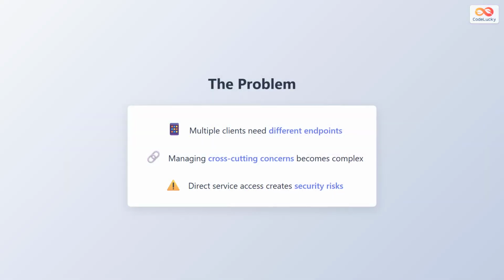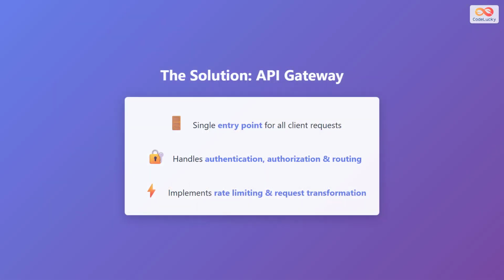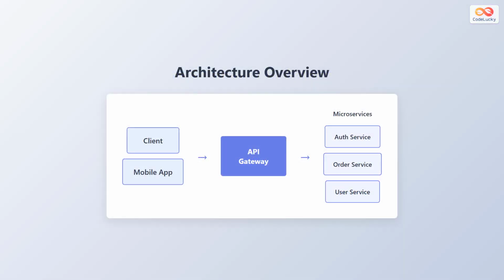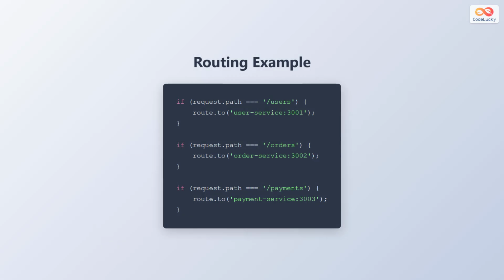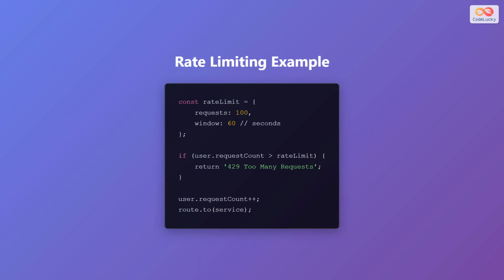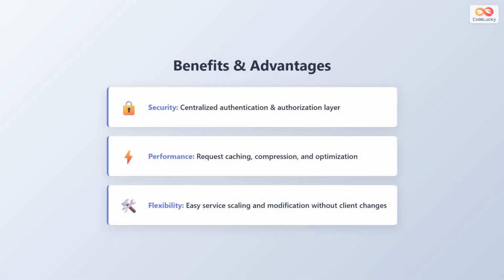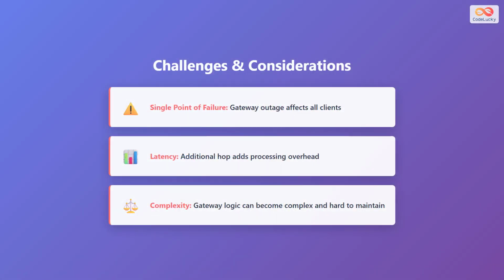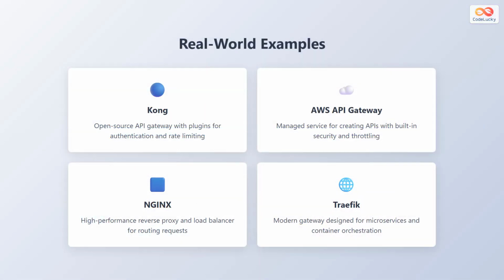API Gateway Pattern Explained: Routing, Authentication & Rate Limiting in Microservices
🌐 Master the API Gateway Pattern in Distributed Systems! Learn how to build a centralized entry point for your microservices architecture.

In this comprehensive tutorial, we dive deep into the API Gateway Pattern - one of the most important architectural patterns in modern microservices. Whether you're building scalable web applications or designing distributed systems, understanding API Gateways is essential.

📚 What You'll Learn:
✅ The problem API Gateways solve in microservice architectures
✅ How routing works to direct traffic to different services
✅ Authentication and authorization at the gateway level
✅ Rate limiting techniques to prevent abuse
✅ Request and response transformation
✅ Real-world examples: Kong, AWS API Gateway, NGINX, and Traefik
✅ Benefits including enhanced security and flexibility
✅ Challenges like single point of failure and latency

🎯 Perfect For:
- Software Engineers learning distributed systems
- Backend Developers working with microservices
- System Architects designing scalable applications
- Anyone preparing for system design interviews

💡 This video is part of our Distributed Systems series where we explore essential patterns and architectural concepts. The API Gateway acts as a single entry point for all client requests, handling critical cross-cutting concerns like authentication, routing, and rate limiting.

By the end of this video, you'll understand how to implement API Gateways in your microservice architecture and make informed decisions about when and how to use this powerful pattern.

Chapters:
00:00 - API Gateway Pattern
00:20 - The Problem
00:50 - The Solution: API Gateway
01:22 - Architecture Overview
01:51 - Key Responsibilities
02:29 - Routing Example
02:58 - Rate Limiting Example
03:30 - Benefits & Advantages
04:06 - Challenges & Considerations
04:46 - Real-World Examples
05:29 - Outro